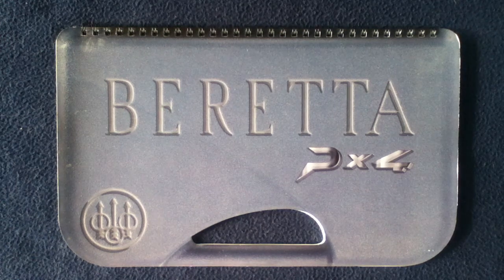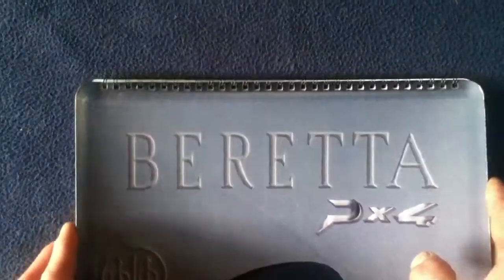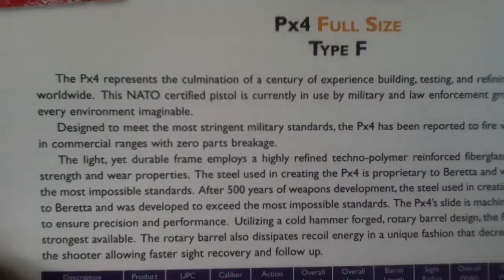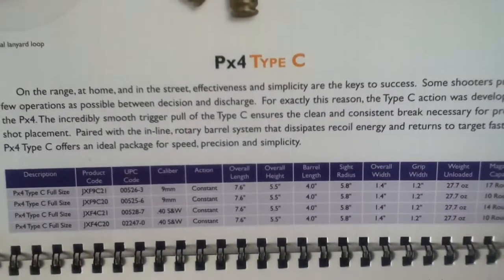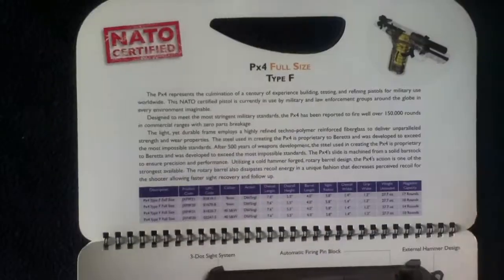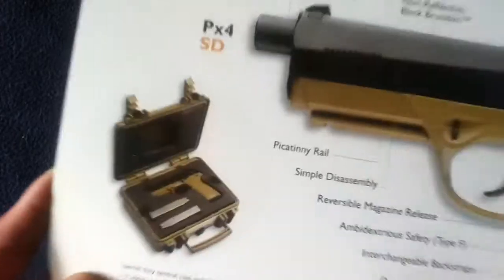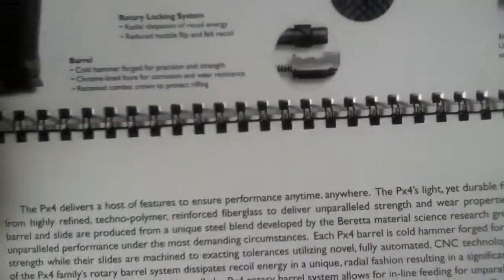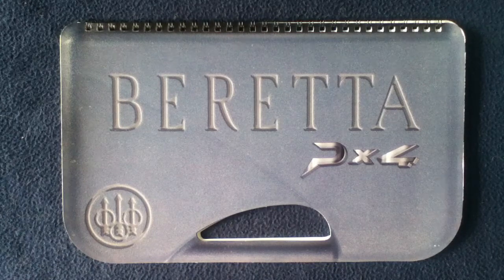Vintage CATALOG REVIEW: BERETTA Px4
BOOK REVIEW : BERETTA Px4 Catalog.